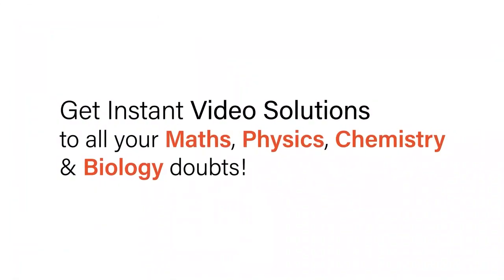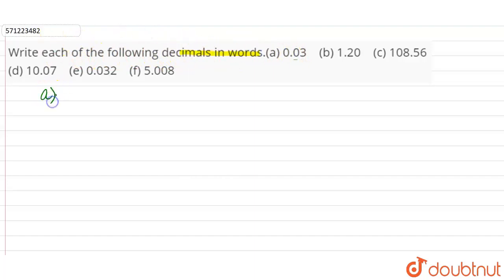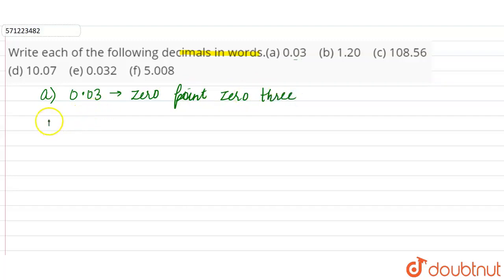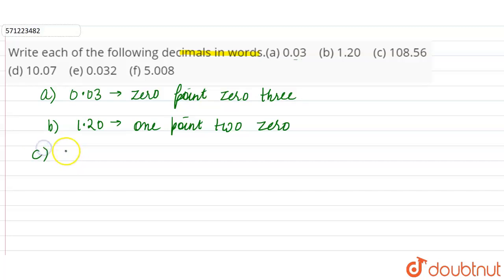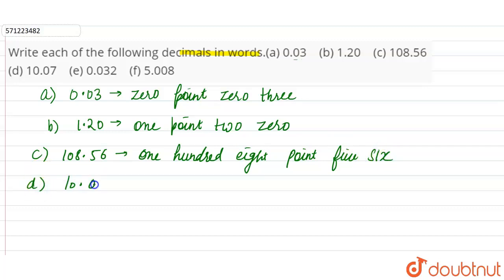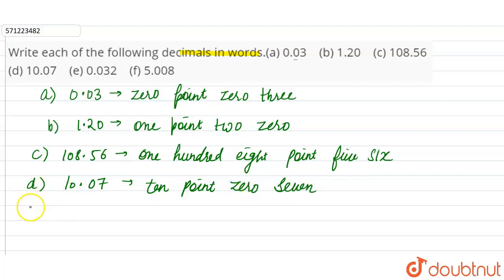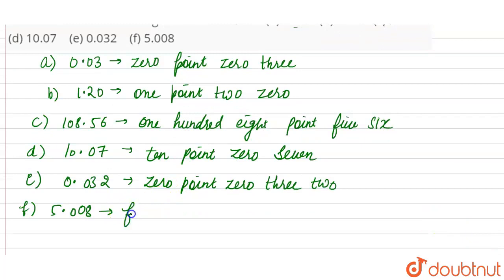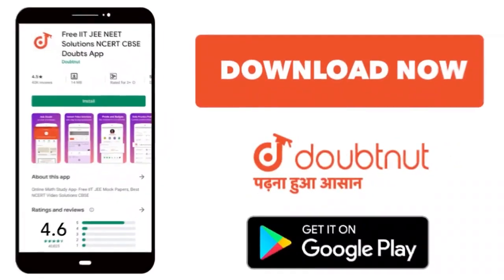Write each of the following decimals in words.(a) 0.03 (b) 1.20 (c) 108.56 (d) 10.07 (e) 0.032 (...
Write each of the following decimals in words.(a) 0.03 (b) 1.20 (c) 108.56 (d) 10.07 (e) 0.032 (f) 5.008
Class: 6
Subject: MATHS
Chapter: DECIMALS
Board:CBSE

👉 Have Any Query? Ask Us.

Our Telegram Pages:
class 6
6 class ka math syllabus